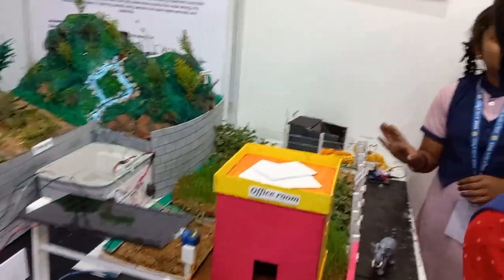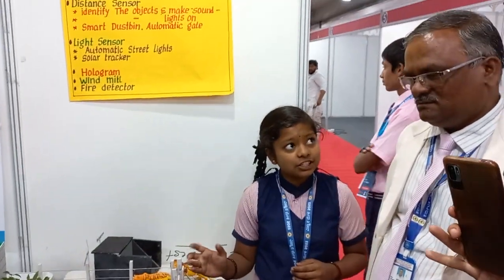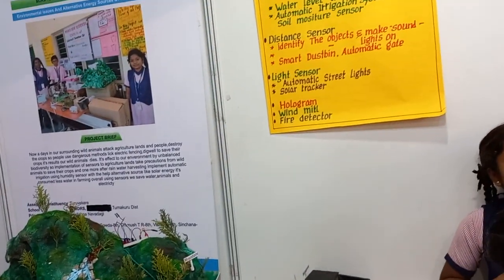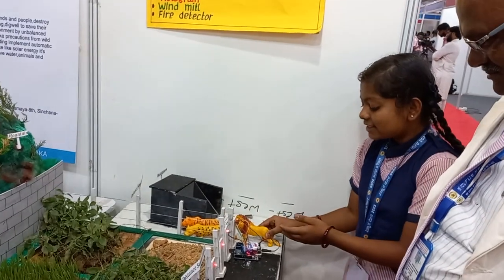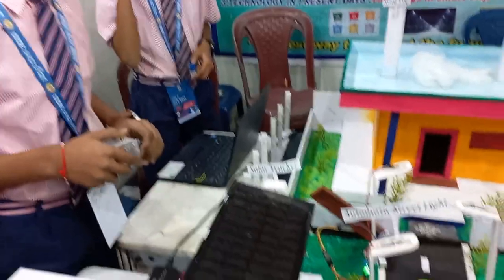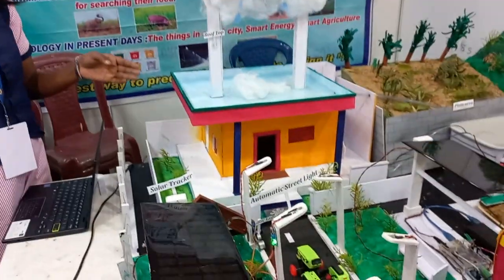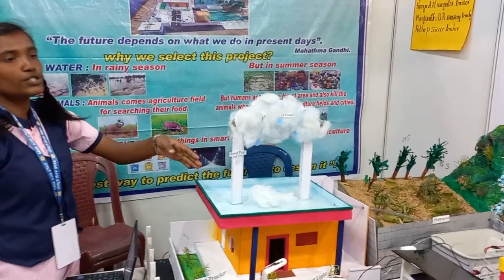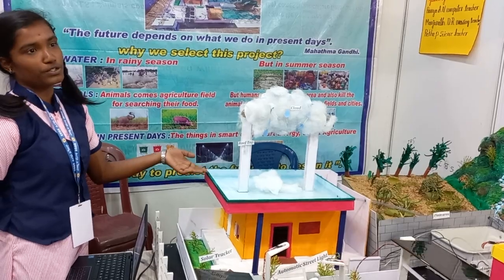MDRS GUDDENAHALLI TQ TURUVEKERE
Science expo 2023